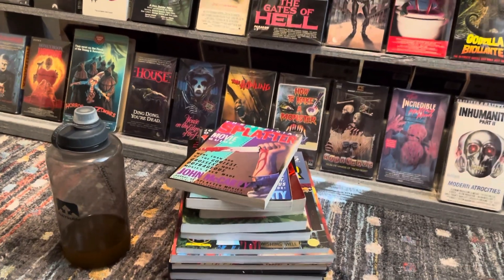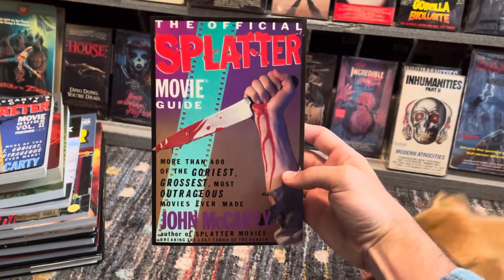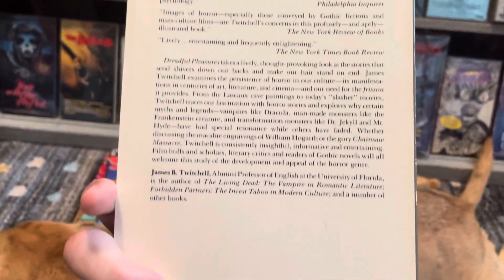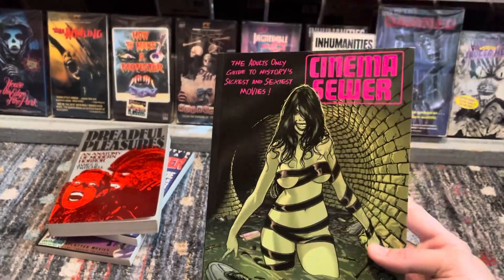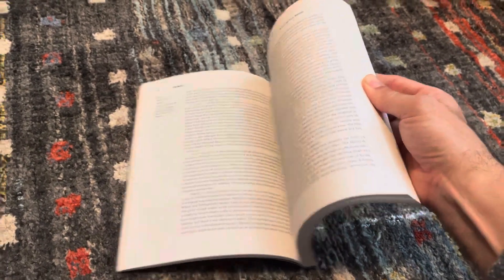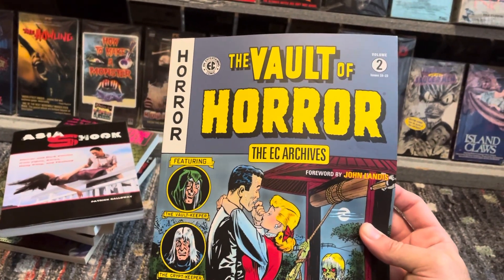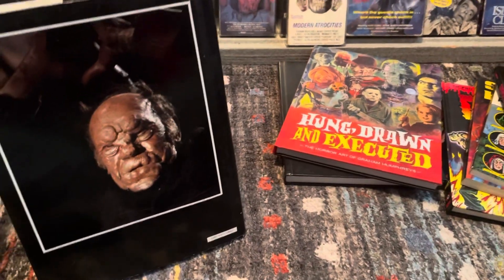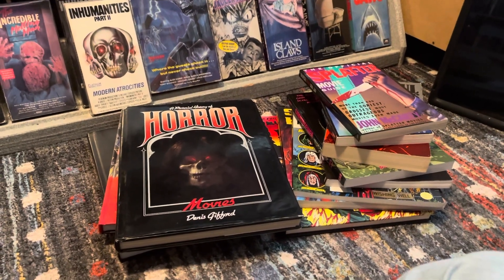Books for the Horror Collection #9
Thanks for stopping by and seeing what I’ve been up to with my Horror collection!  My wish list with these books is a long one but I'm happy what I'm able to get my hands on, enjoy!👍